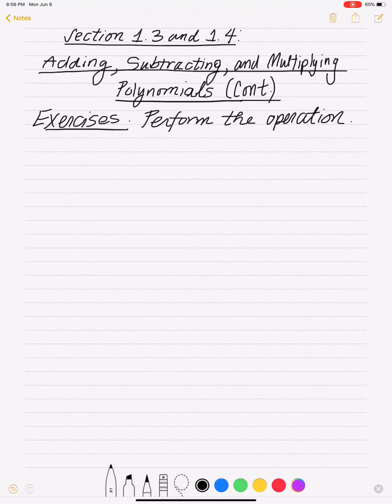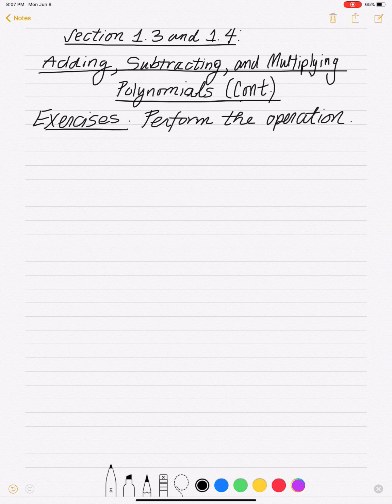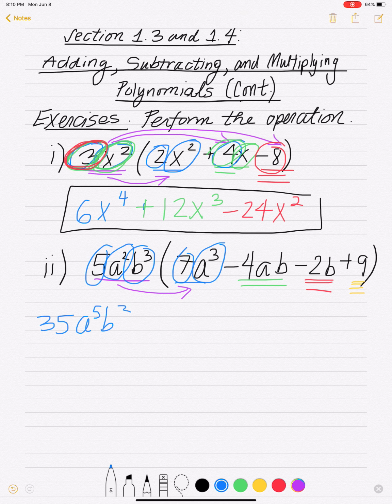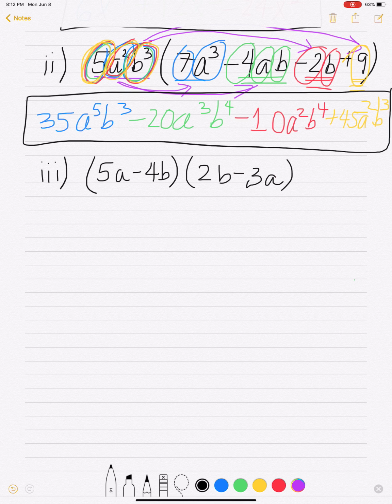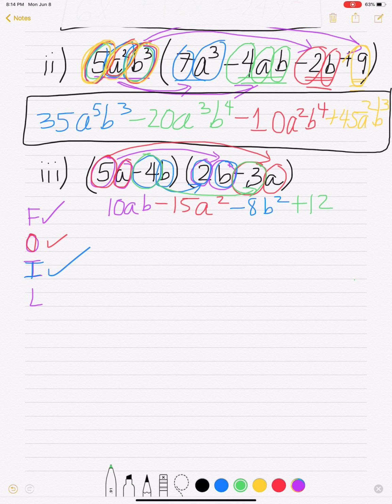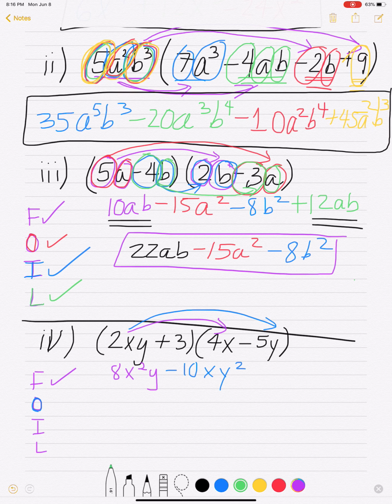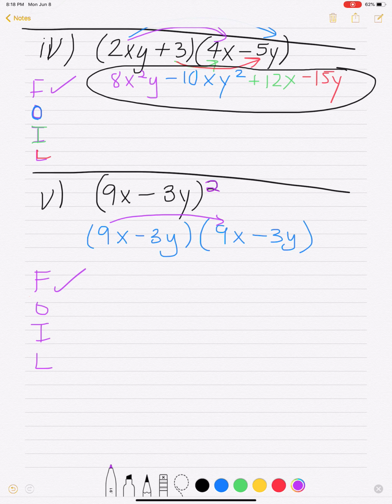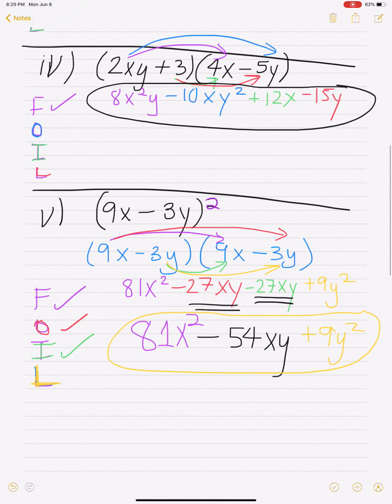Polynomials: Multiplying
Multiplying polynomials.